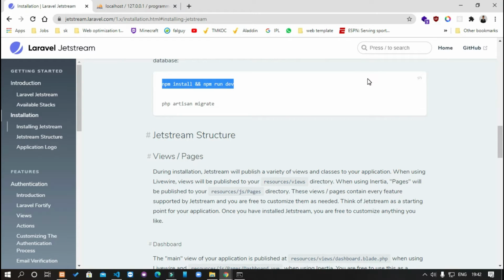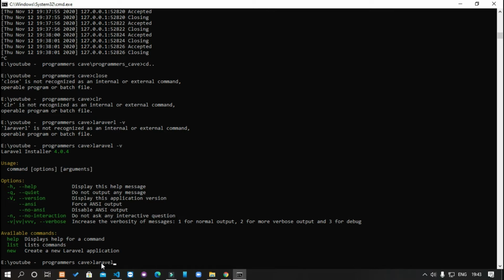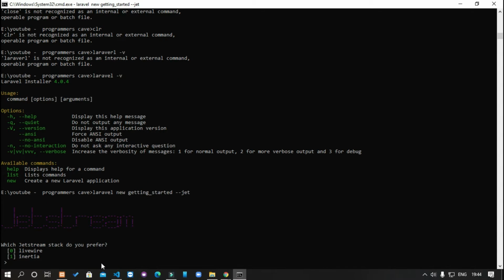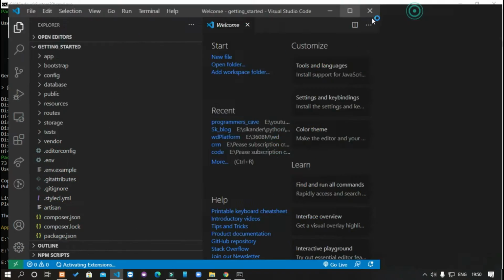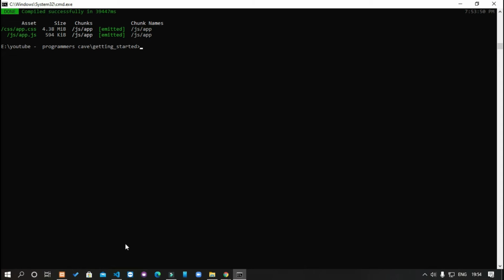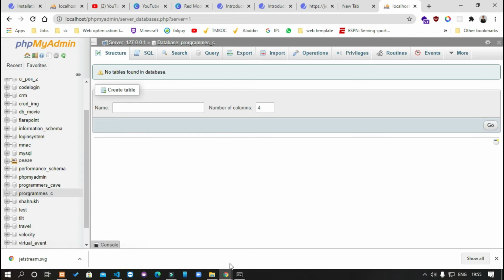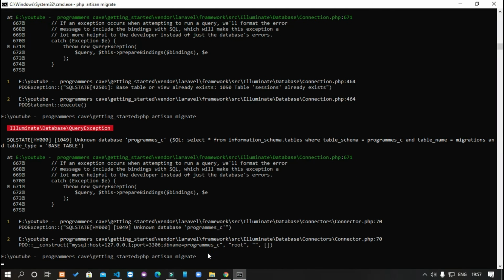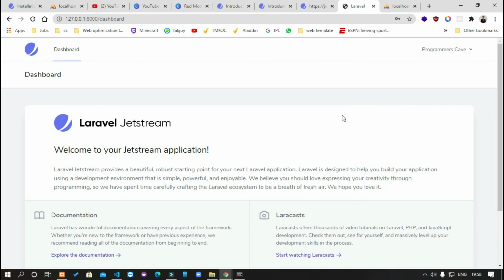Laravel Jetstream Installation In 5 Minutes | Laravel 8 Tutorial | Programmers Cave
Hey,
In this tutorial video, we will go through Laravel Jetstream installation in just 5 minutes.
Laravel Jetstream is a beautifully designed application scaffolding for Laravel. Jetstream provides the perfect starting point for your next Laravel application and includes login, registration, email verification, two-factor authentication, session management, API support via Laravel Sanctum, and optional team management.

--- QUESTIONS? ---